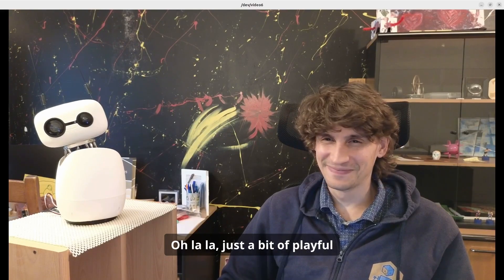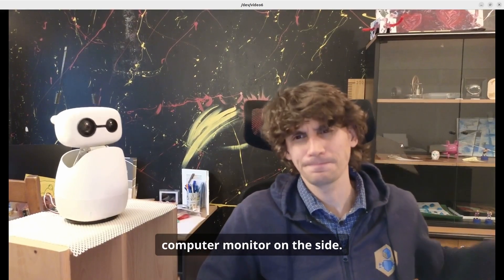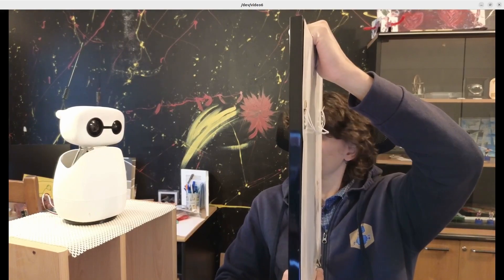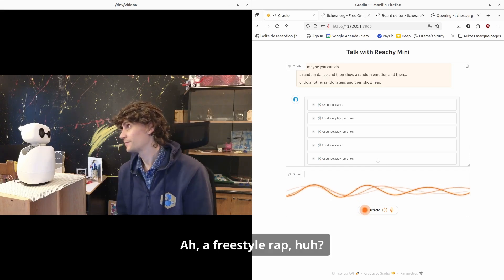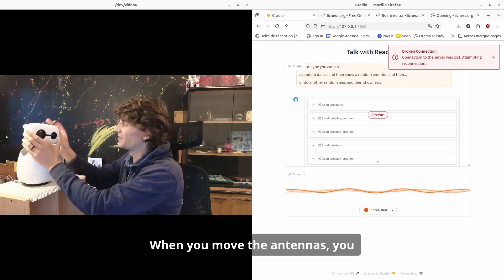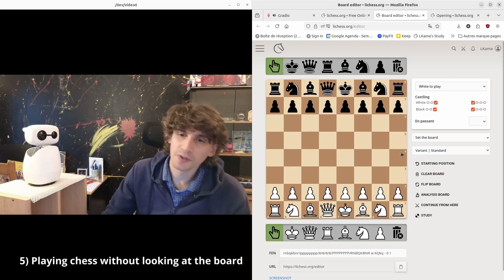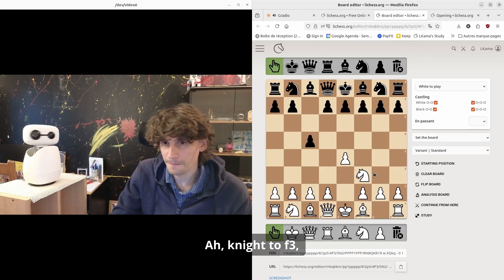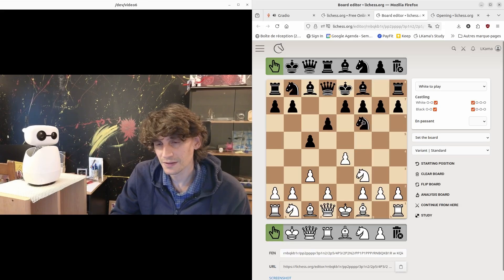The Mirror Test With Reachy Mini + random interactions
EDIT: Everything here is open source! You can try this in simulation even if you don't own a physical unit:

New skills for Reachy Mini! This is the same version that went on stage at TEDAI Vienna with improv comedians

New capabilities since the last video:
1) Image analysis: Reachy Mini can now look at a photo it just took and describe or reason about it
2) Face tracking: keeps eye contact and makes interactions feel much more natural
3) Motion fusion: [head wobble while speaking] + [face tracking] + [emotions or dances] can now run simultaneously
4) Face recognition: runs locally
5) Autonomous behaviors when idle: when nothing happens for a while, the model can decide to trigger context-based behaviors

This demo runs on GPT-4o-realtime, freshly updated with faster and smarter responses.

Questions for the community:
• Earlier versions used flute sounds when playing emotions. This one speaks instead (for example the "olala" at the start is an emotion + voice). It completely changes how I perceive the robot. Should we keep a toggle to switch between voice and flute sounds?
• How do the response delays feel to you?

Some limitations:
- No memory system yet
- No voice recognition yet
- Strategy in crowds still unclear: the VAD (voice activity detection) tends to activate too often, and we don’t like the keyword approach

The first robots should start shipping soon!

Hugging Face 🤝 Pollen Robotics